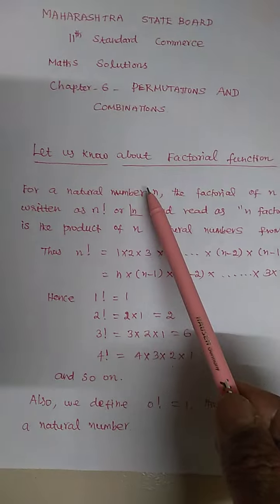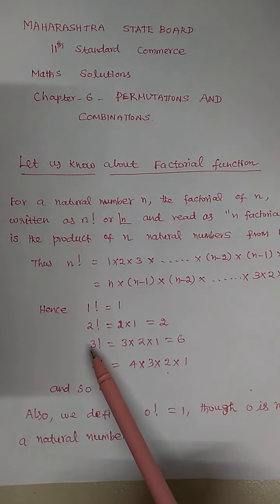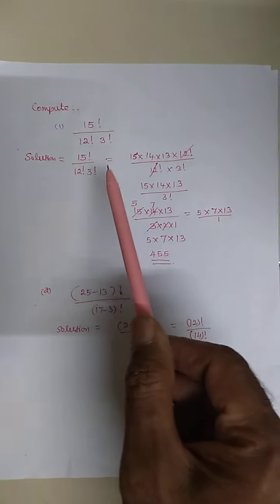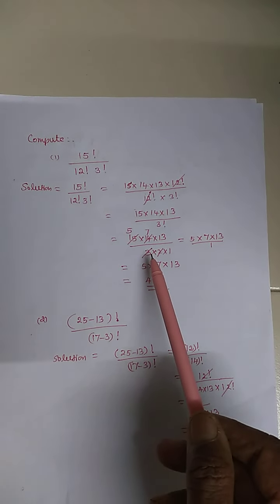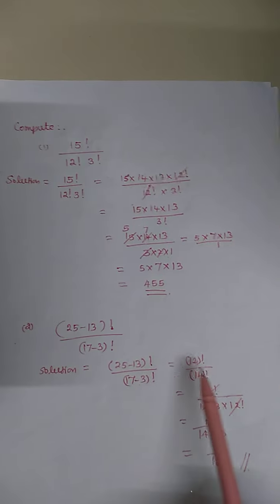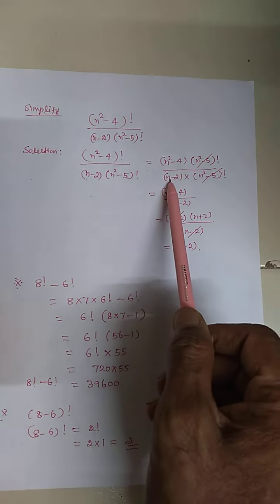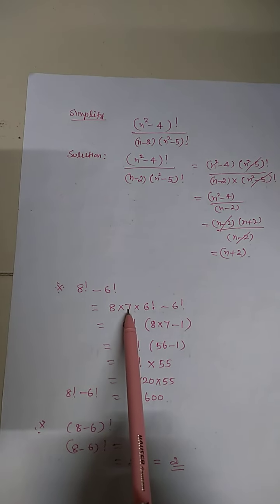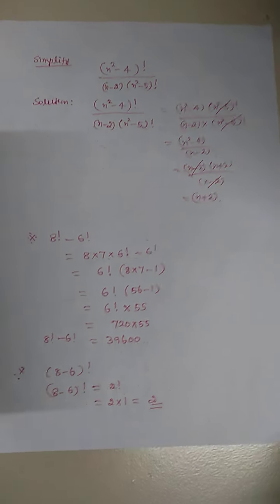maharashtra state board 11th std maths chapter 6 factorial functions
Chapter 6 for 11th std maths maharashtra state board students made easy